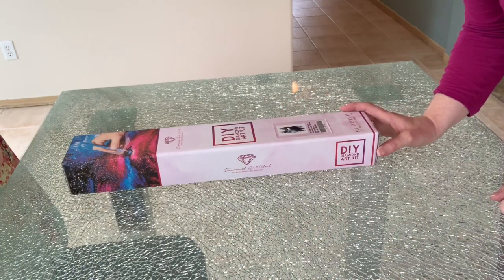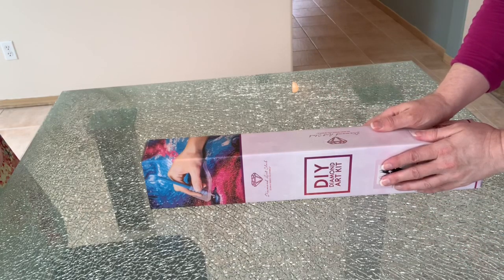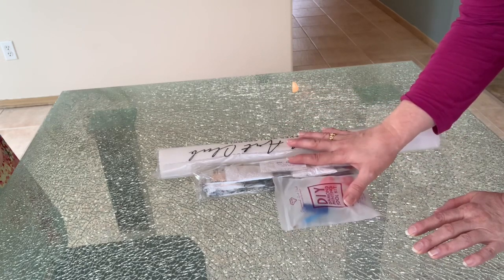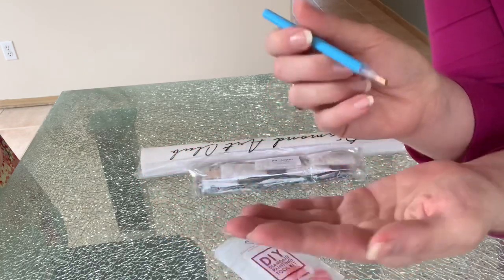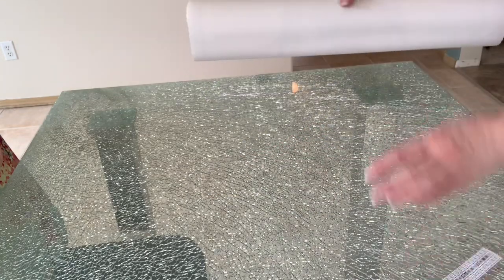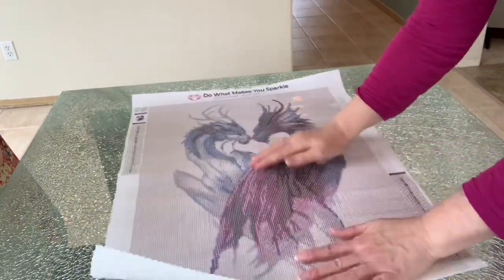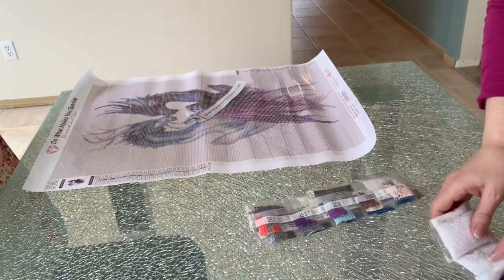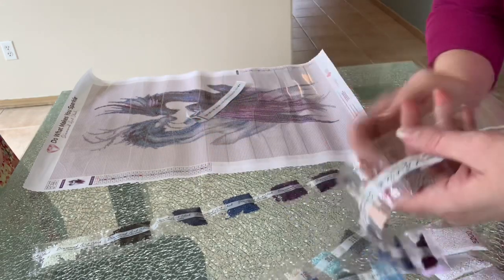Diamond Painting unboxing ~ Yin Yang Dragons (JoJoes Art)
Welcome!

Diamond Painting unboxing of Yin Yang Dragons by JoJoes Art from Diamond Art Club.

All opinions expressed in my videos are my own, honestly and freely given.